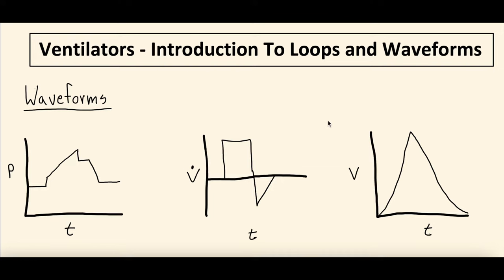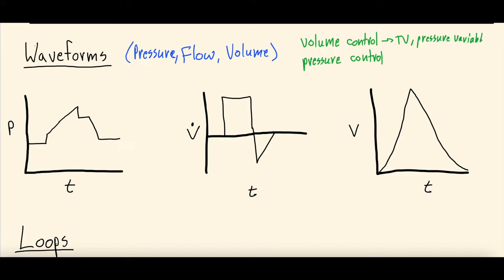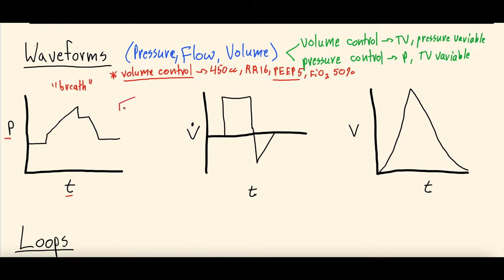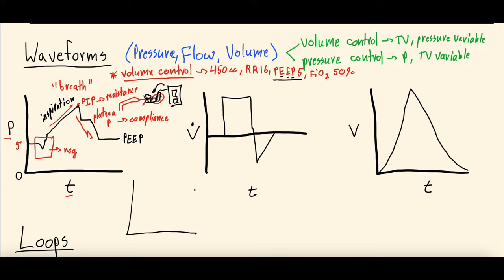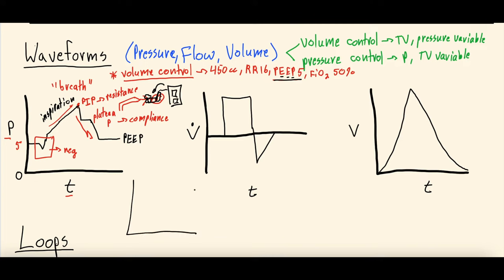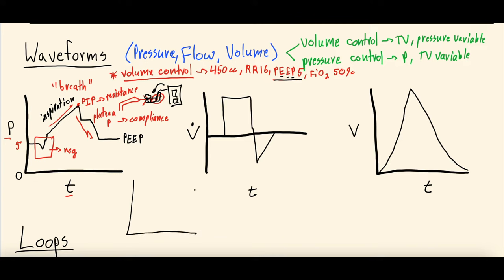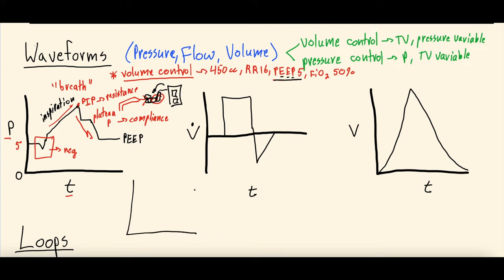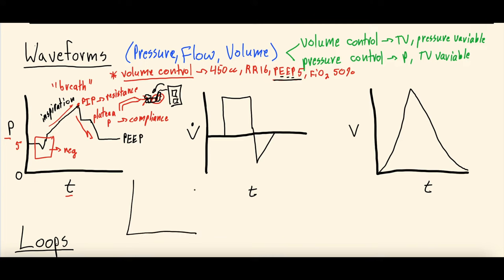Ventilator Waveforms (Scalars) And Loops - Basic Concepts - Pressure, Flow, And Volume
Ventilator waveforms, also known as scalars, and loops can be tricky topics to grasp. In this video we introduce the pressure, flow, and volume waveforms/scalars. We discuss their normal shapes, including how their shapes may change when the ventilator is in volume control versus pressure control. We correlate different parts of their shapes to what is happening physiologically or on the ventilator. We then go into how these shapes may change with different respiratory changes or ventilator adjustments. After that, we discuss the pressure:volume and flow:volume loops. Again, going into their normal shapes, including the lower and upper inflection points, and how these shapes may change depending on what respiratory abnormality is occurring.